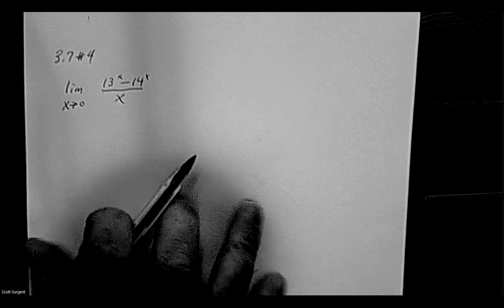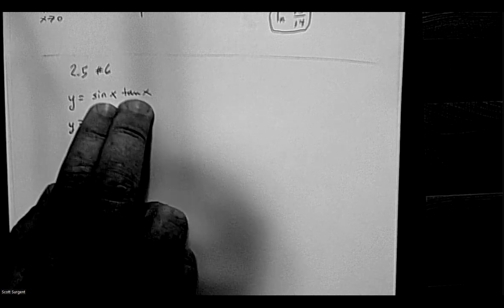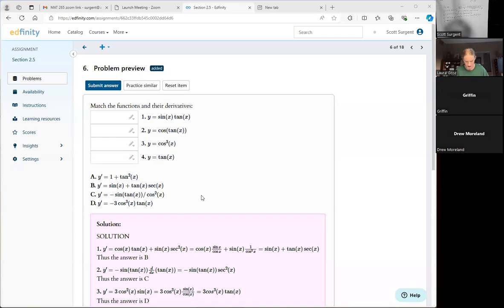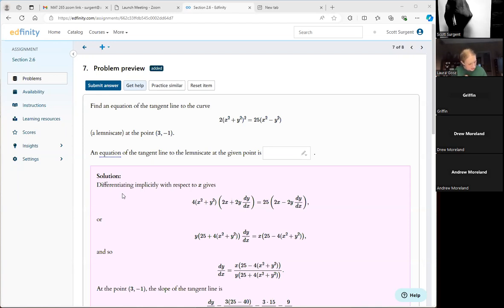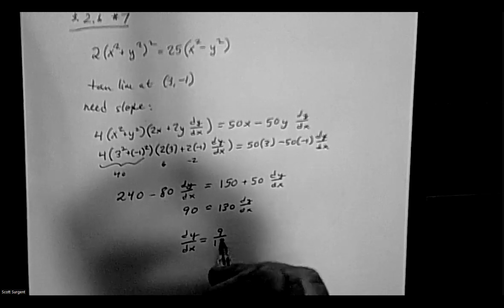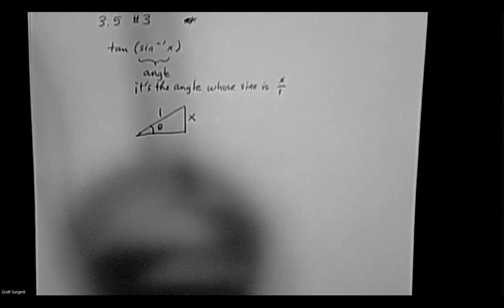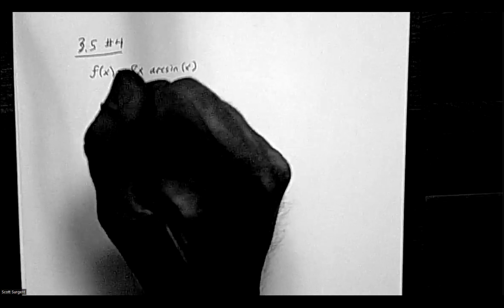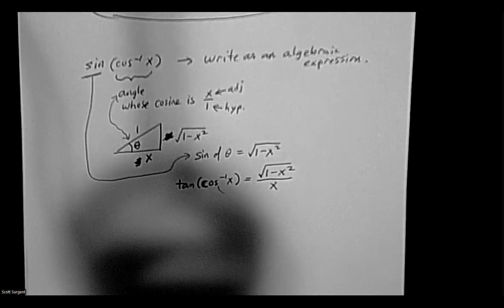MAT265 Zoom - July 25, 2024.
Limits using l'Hopital's Rule, Derivatives involving trig identities, inverse trig triangle decomposition, equation of tangent lines...